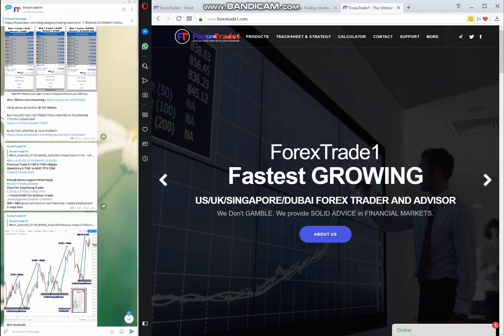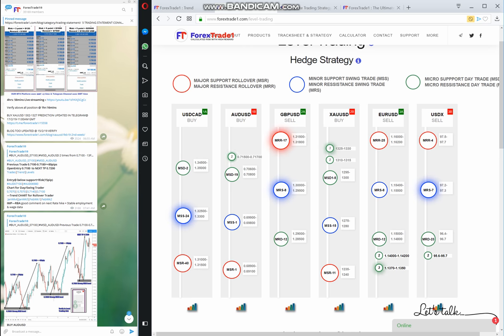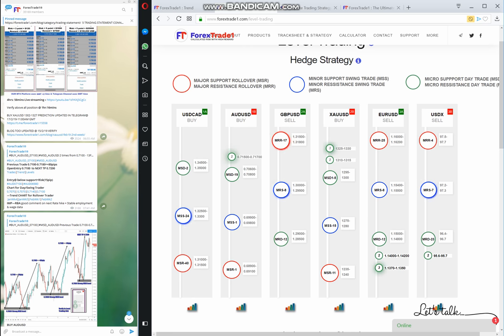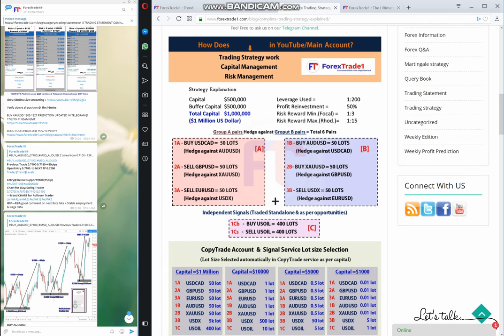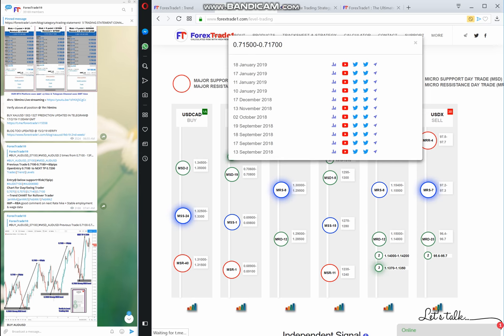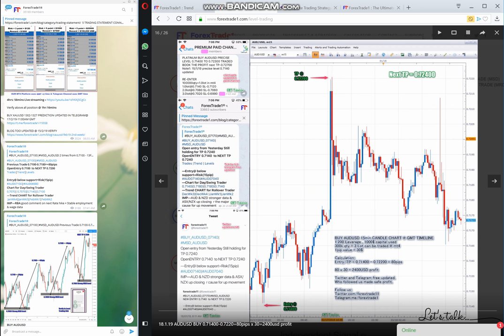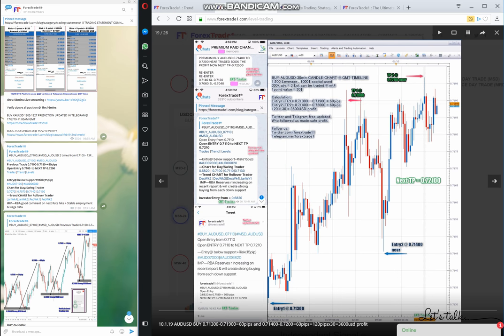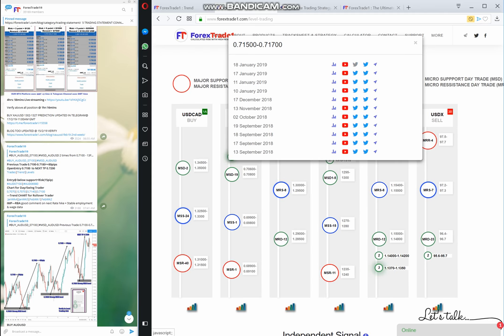What is Level Trading? - ForexTrade1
LevelTrading

Level Trading is the best way to trade in forex. It gives us an edge to trade without any big risk. If a Traders follows certain important technical levels then probabilities are high that they can achieve a highest level of trading skill in short time with smallest possible risk.

Trading any pair from its level not only give you small risk but give you high reward probability.

This is the first and foremost reason the we, at forextrade1. does not give Market price entry to trade, we always follow a Predefined Risk and Reward pattern and we stick to it.

Thousand of Paid Client Screenshot in our charts imply that we never deviate from our level trading and it gives a very handsome reward.

we already have uploaded a video about Trend Trading.
to know more about what is trend trading

to know more about our trading strategies
Please go through our Educative Blog